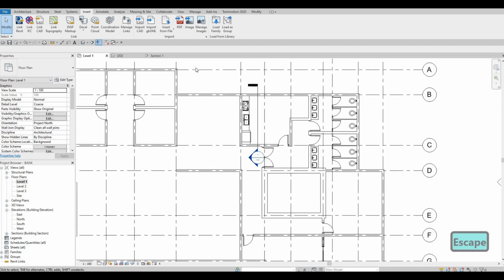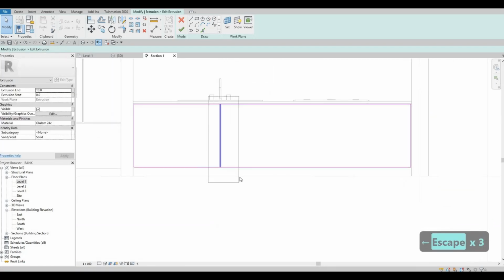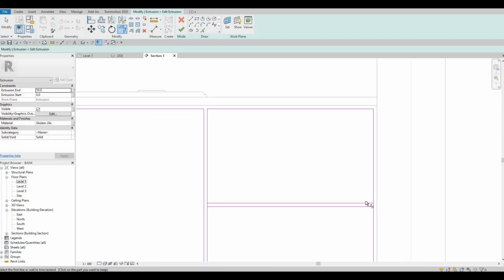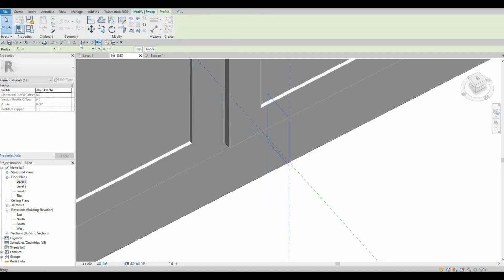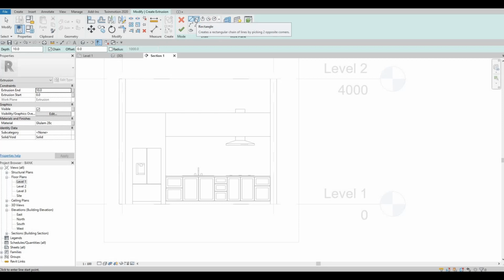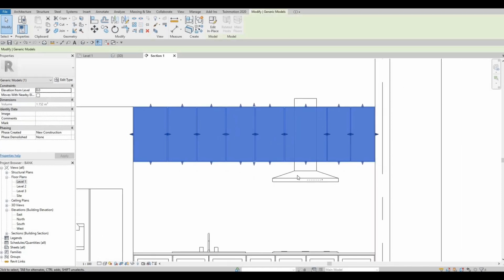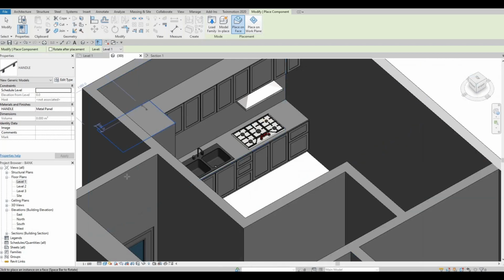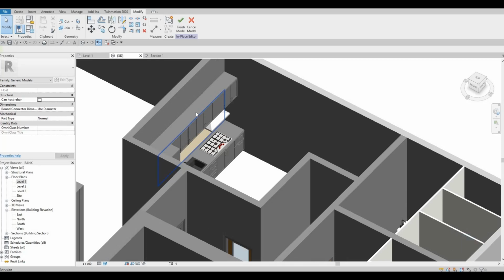Bank | Part 4 | Complete Step By Step Project | Revit and Twinmotion Tutorial